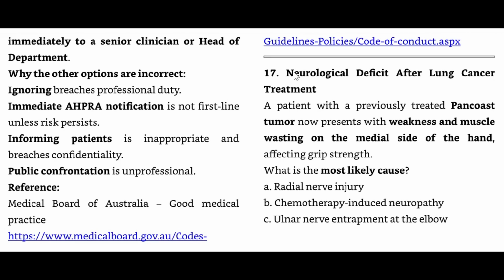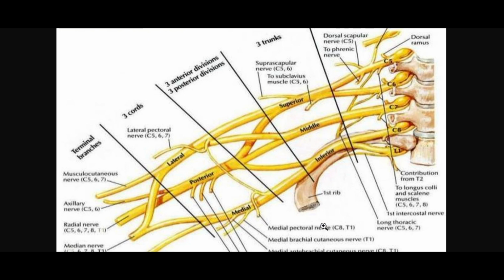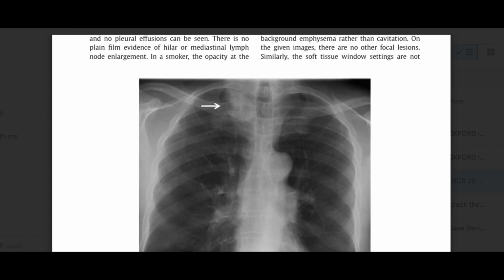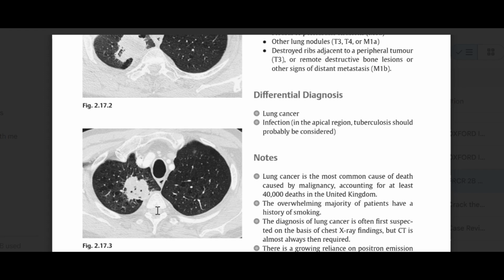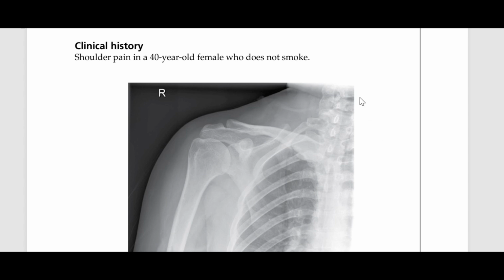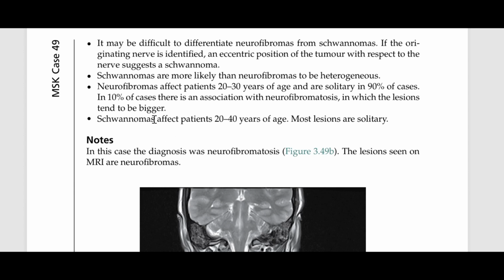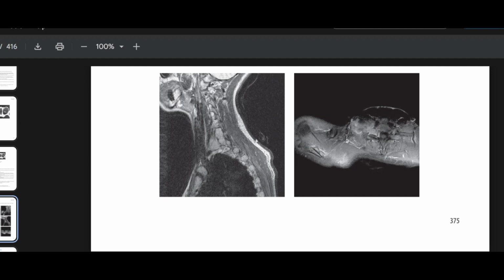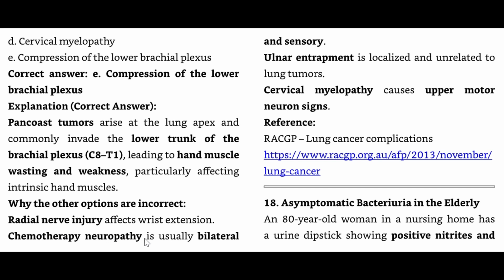brachial plexus compression by pancoast tumour